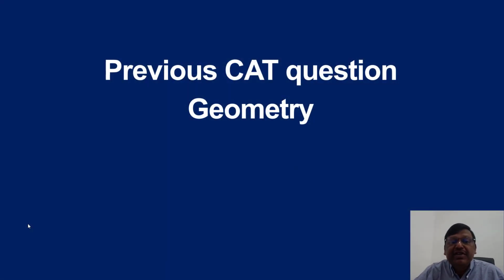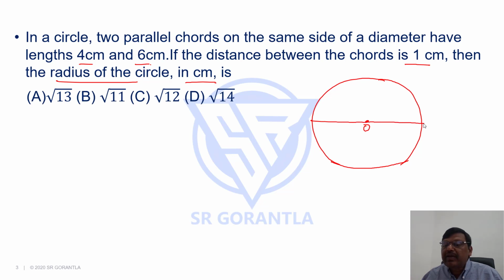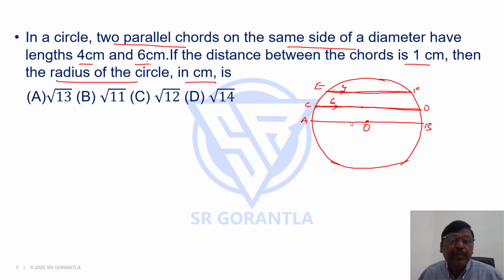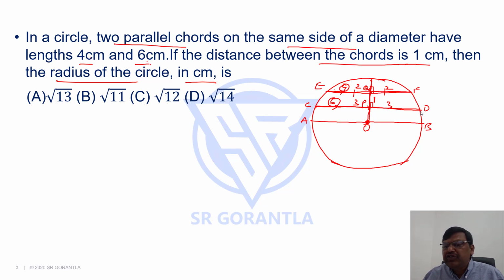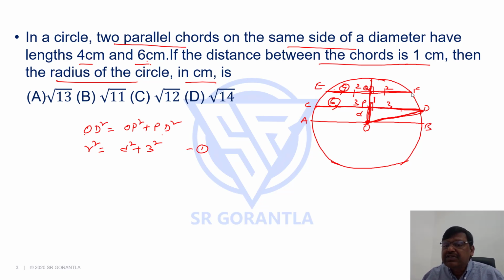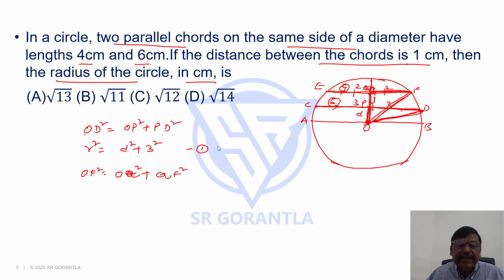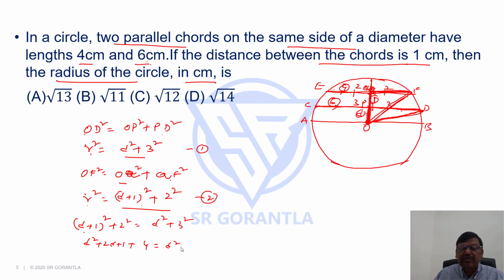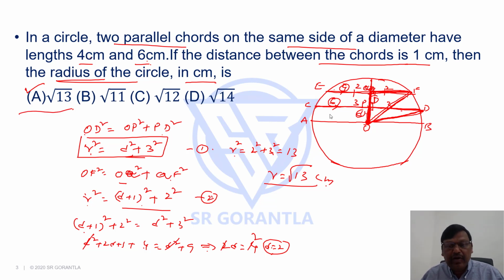PREVIOUS CAT QUESTION- GEOMETRY | CAT Exam Coaching Online | SR Gorantla